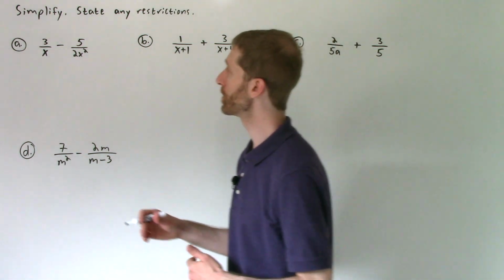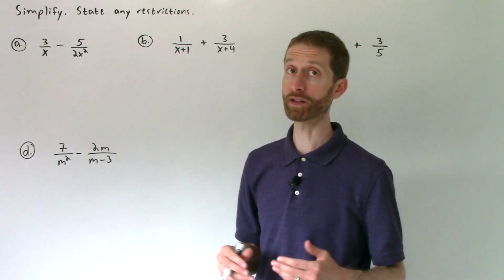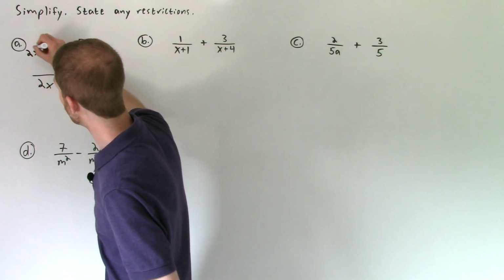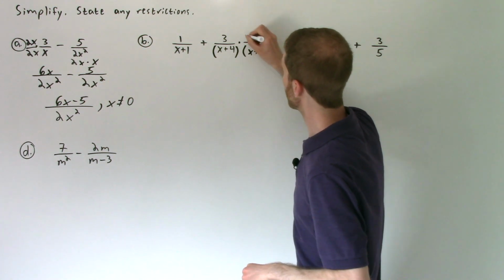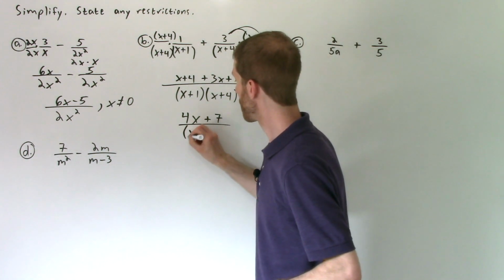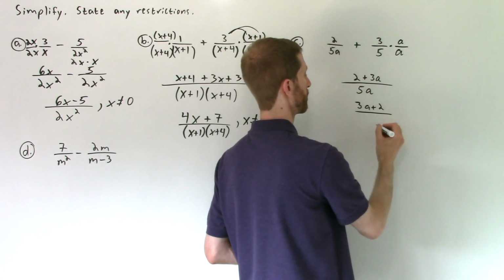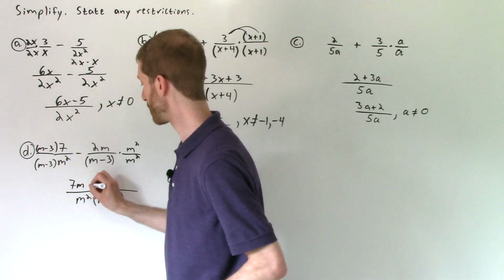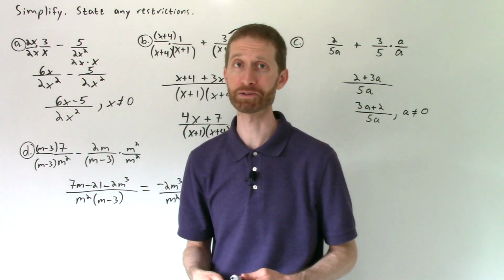11 3 Video 2 Addition & Subtraction of Rational Expressions with Different Denominators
Adding and subtracting rational expressions. Common denominators with variables. Algebra 1 and Algebra 2 adding and subtracting fractions with variables in unlike denominators.